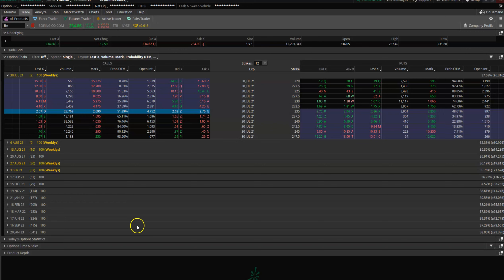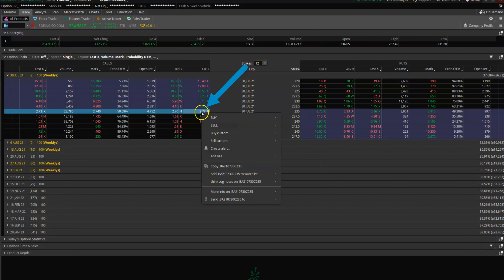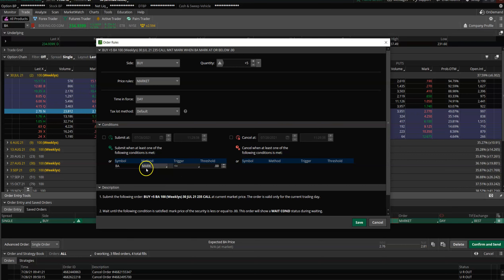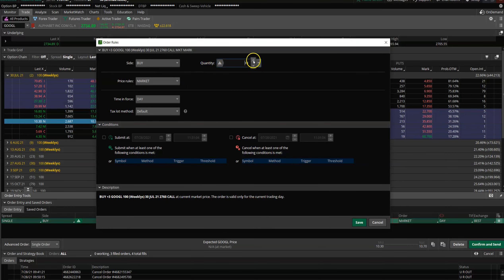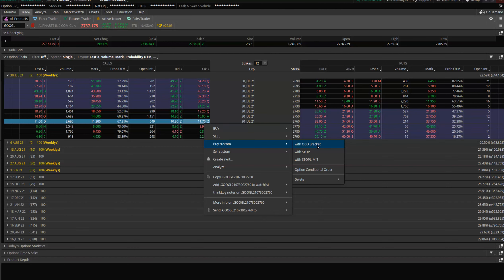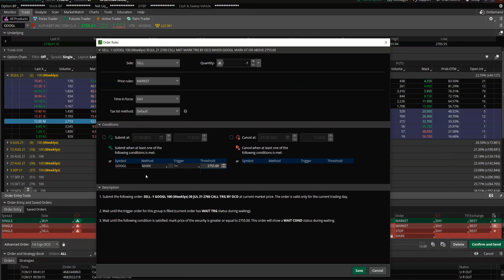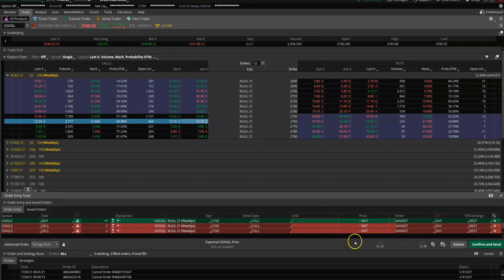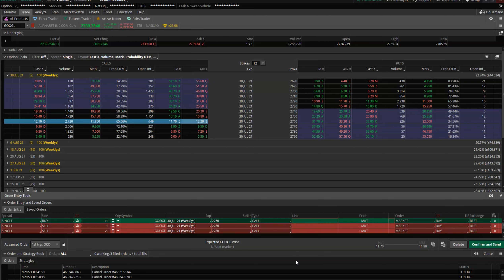How to Submit Conditional Orders in ThinkorSwim | by UC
Two examples shown:-

Buy $BA 235c when the price drops below $232

Buy $GOOGL 2760c when the price breaks out above 2750 and place automatically place a subsequent OCO (One Cancels the Other) Order to Sell the 2760c if the price goes to 2755 or dips back to 2747.

Thanks,
UC & Ainee